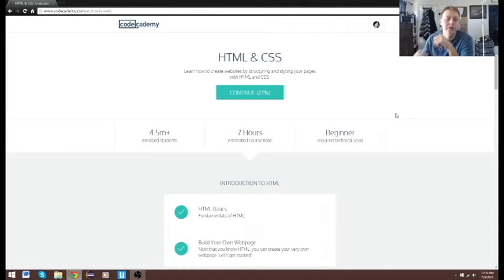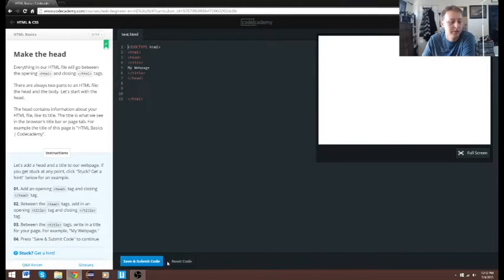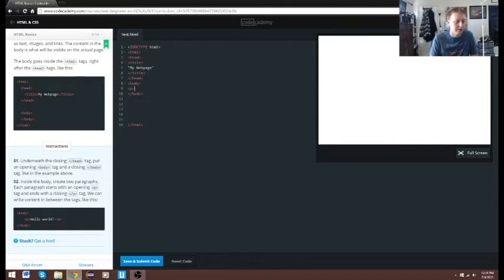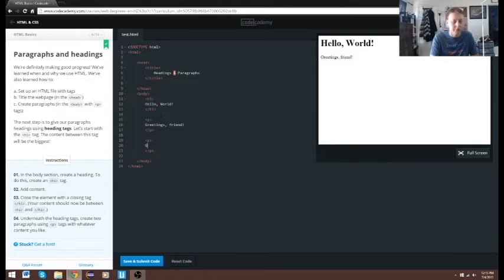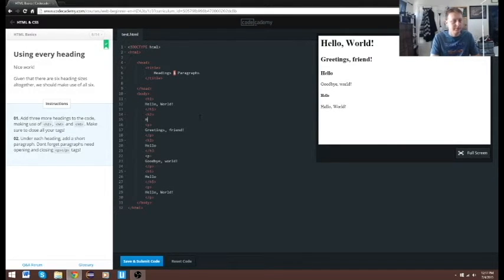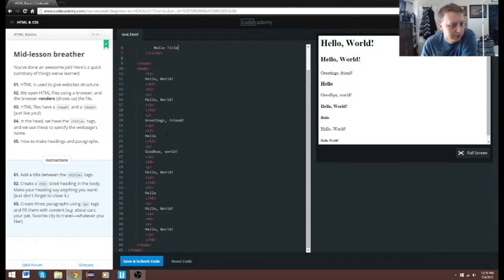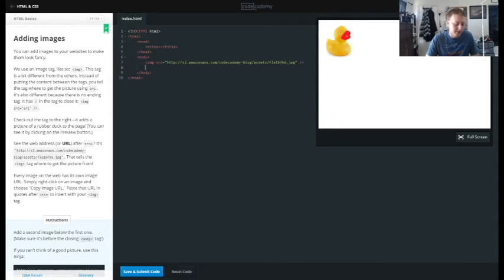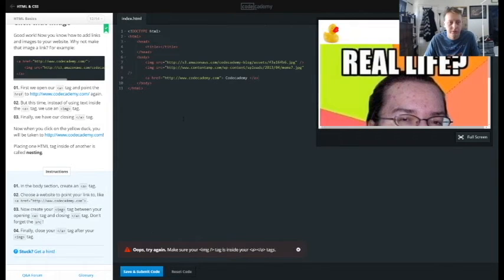HTML & CSS: HTML Basics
Brief video going over HTML and CSS course HTML Basics from CodeCademy.